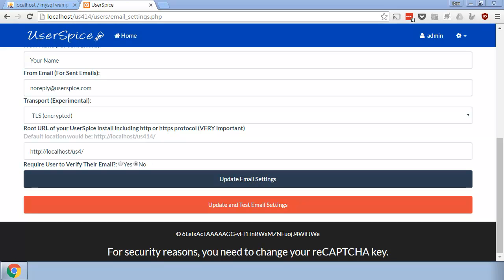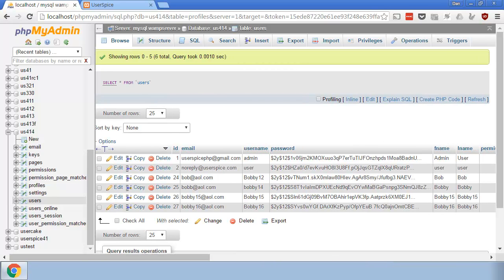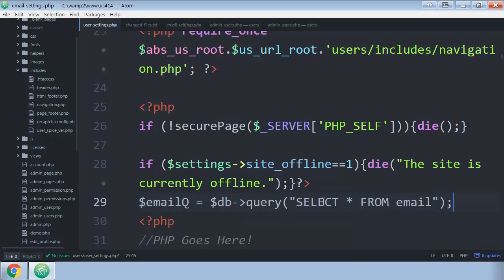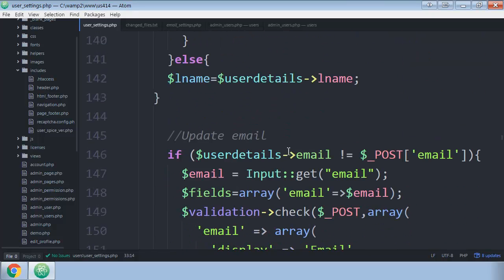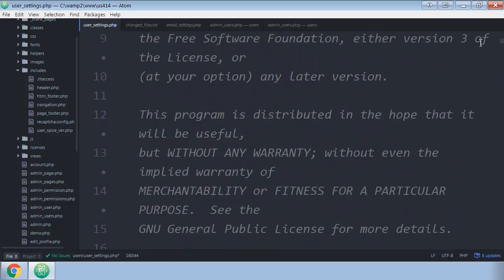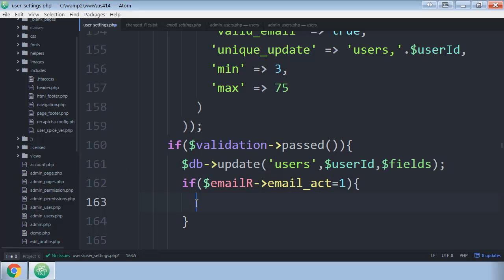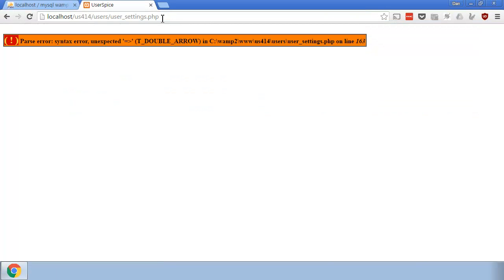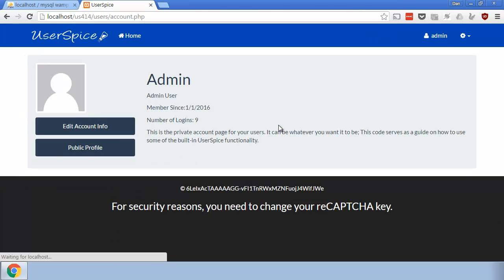Debugging with Dan 5 - Email Activation Workaround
Creating the patches that will become userspice 4.1.4. This particular bug was one that allowed someone to change their email address after they verified it the first time, without verifying it again.